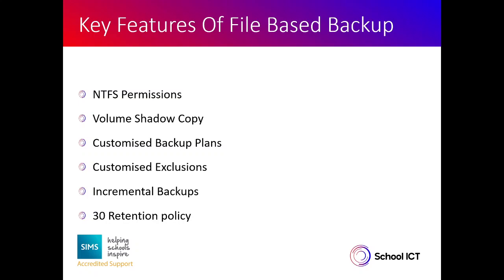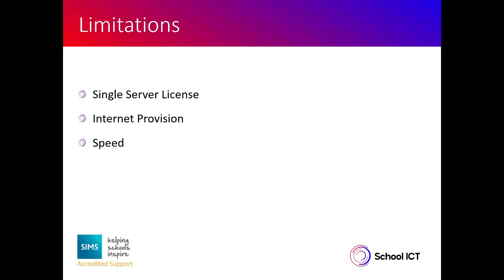Remote Back Up Service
An overview of the School ICT Remote Back Up Service, highlighting the key features our service offers and how it can help support your school.